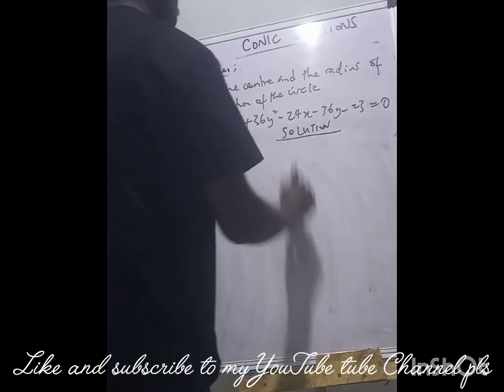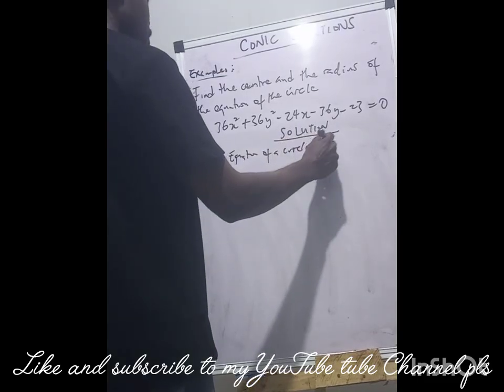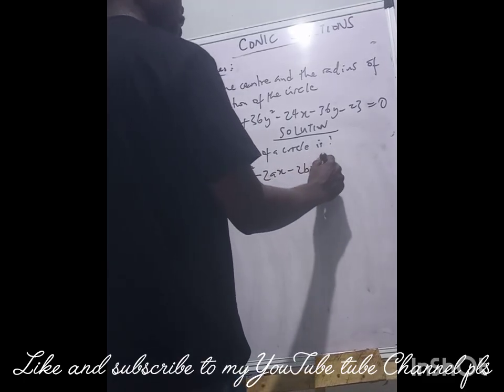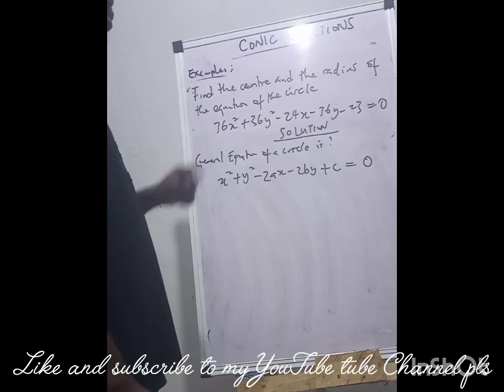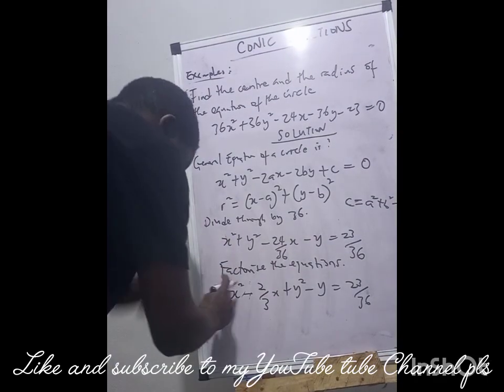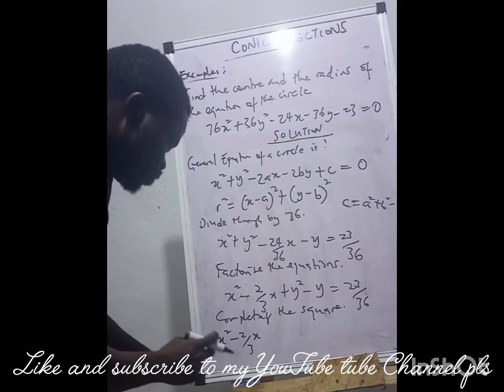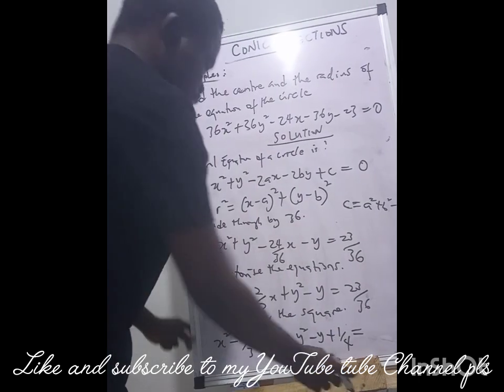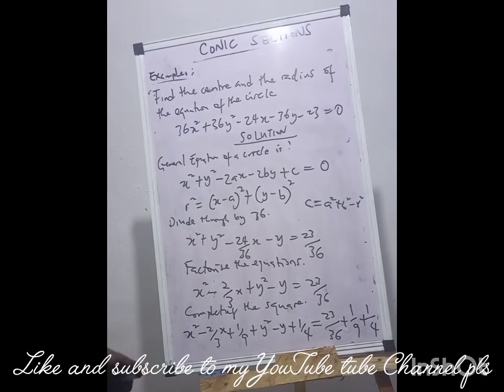Solving Equations of a Circle questions.